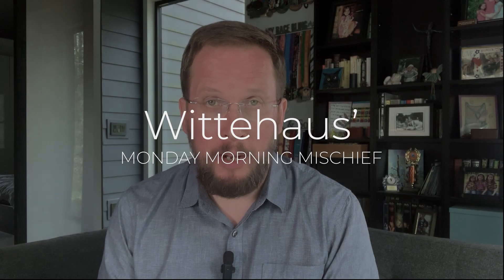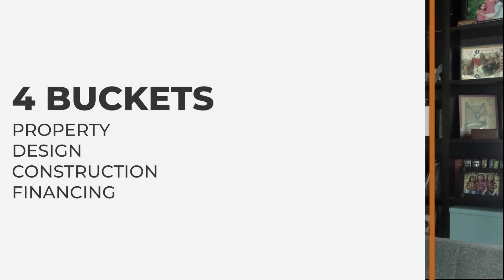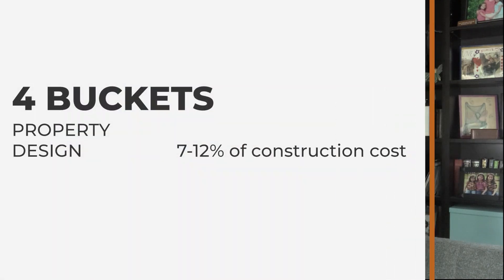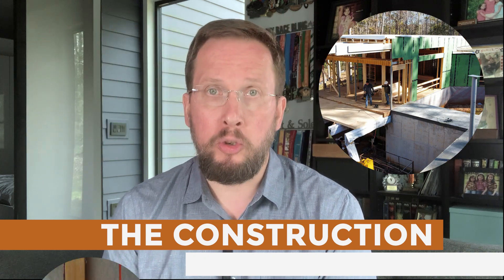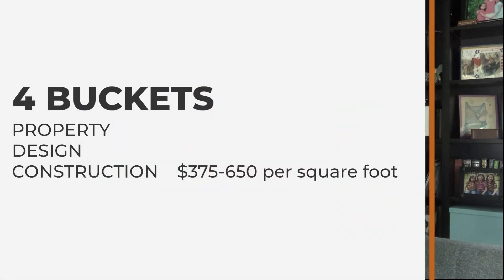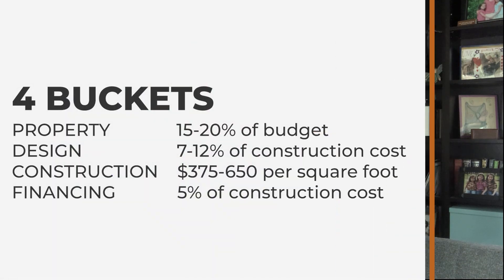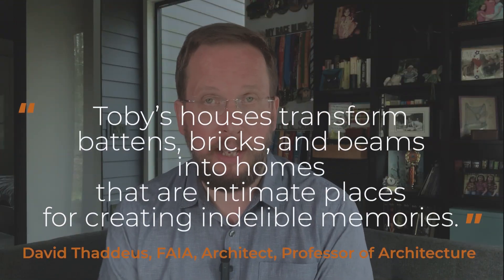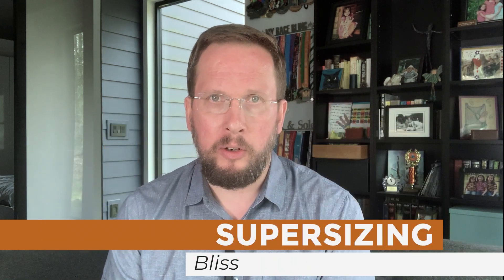Monday Morning Mischief - How Much Does a Custom Modern Home Cost?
Monday Morning Mischief
“How Much Does a Custom Modern Home Cost?”

Toby of Wittehaus shares a quick look at all the costs you are facing when creating your own custom made home.

This, as always, is part of Wittehaus’ series on design ideas and concepts for cutting edge and energy efficient modern, contemporary homes. All to bring you some context and clarity about the power well designed spaces have to your life.

The short answer is - you will pay more than what they tell you, and of course, “it depends.”
Your budget will mainly cover 4 areas of allocation:
1) the lot
2) the design,
3) the construction,
and 4) financing.
In all of them the choices are largely yours. The questions for you become about what you value in each of them and what you can afford.

Read the full blog post on this frequently asked question right